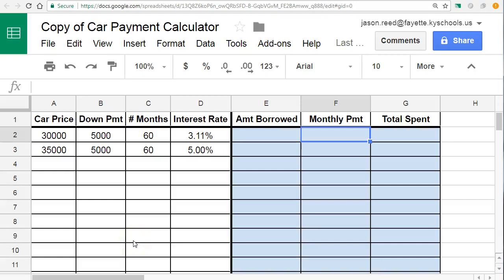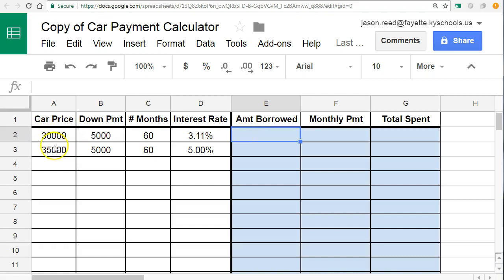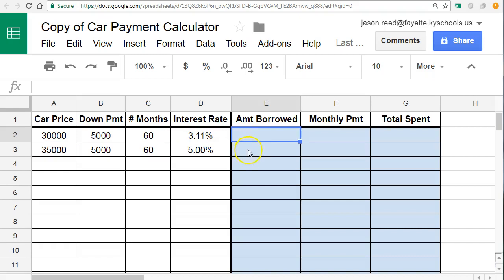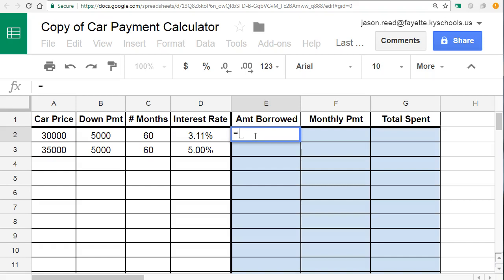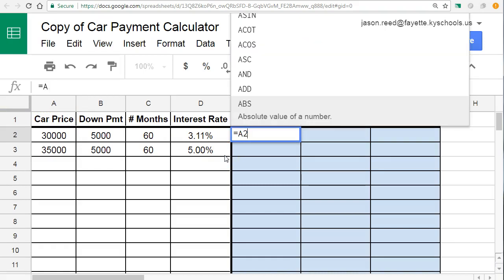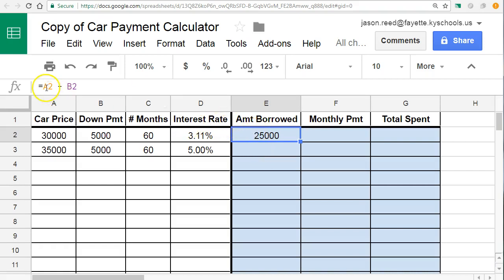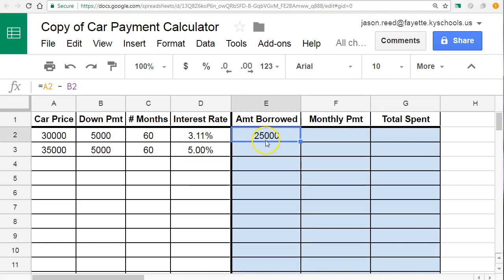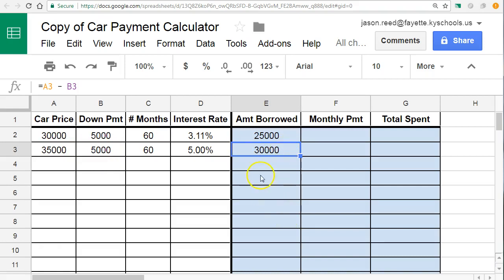Car Payment 1: Amount Borrowed